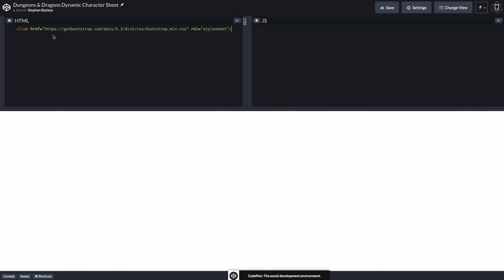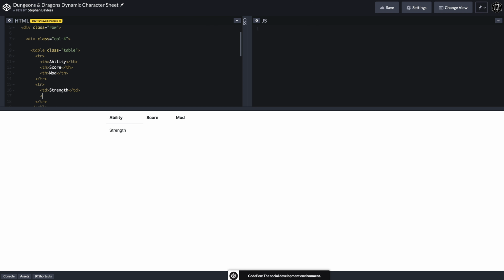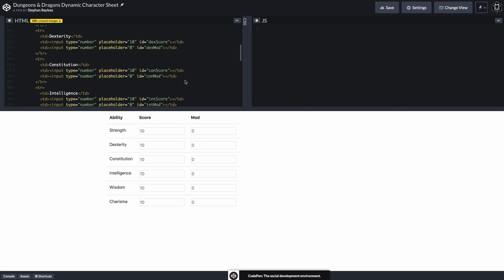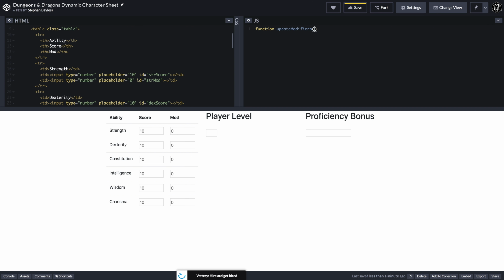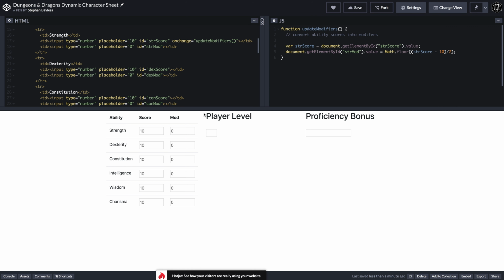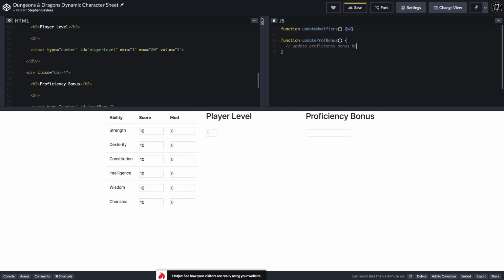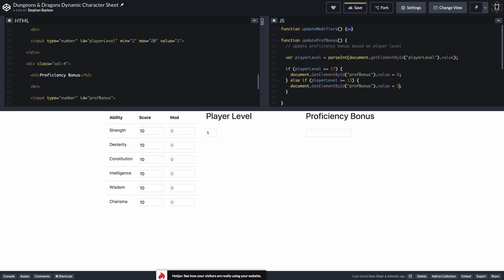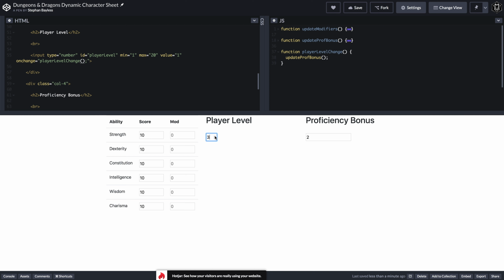How to Code a Dynamic RPG Character Sheet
Link to current Character Sheet (so you can copy/paste from it)

In this video series I share my process using HTML, CSS, and vanilla Javascript to write out a 100% dynamic digital character sheet for table top role playing games.

The first installment covers Ability Scores, Ability Modifiers, and Character Proficiency Bonus based on Player Level.

My Gear:
Logitech C920 Cam
Boom Arm
Pop Screen
Gorilla Pod
HD Table Cam
Mic Stand Camera Adapter
Table Mic